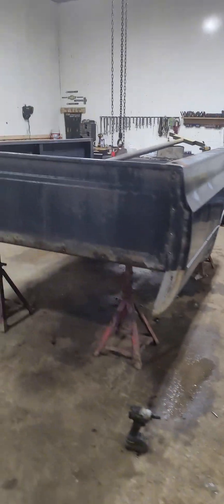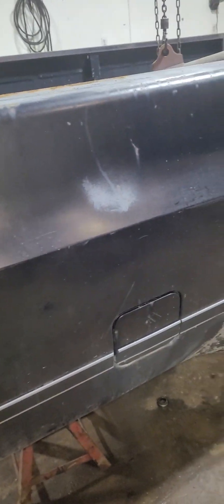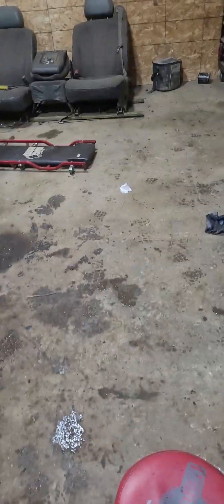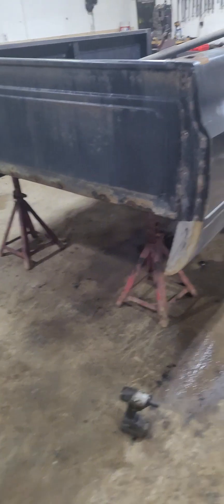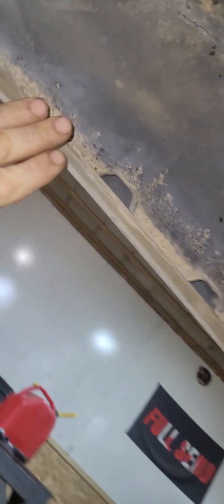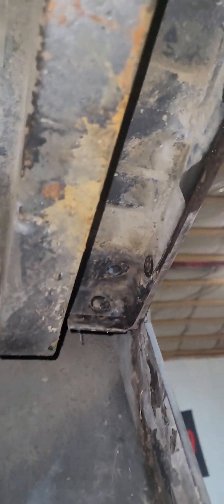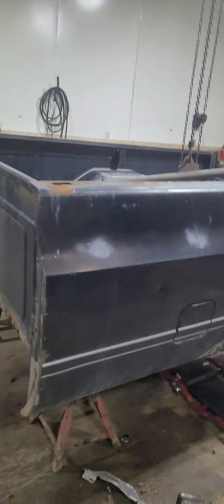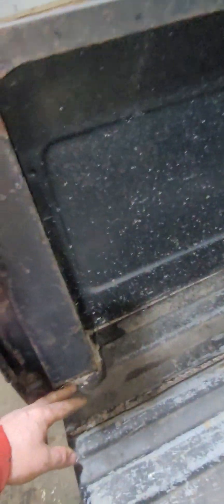Chev k20 square body box side removal